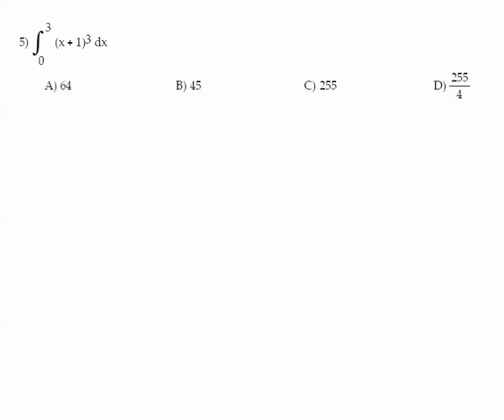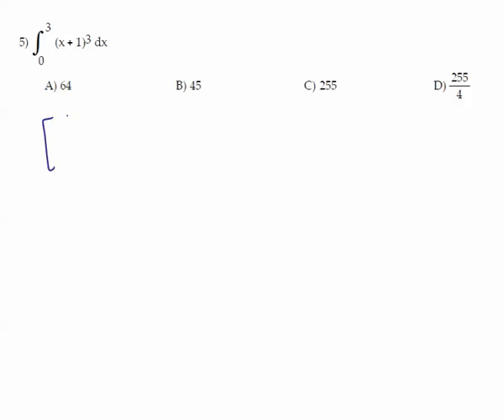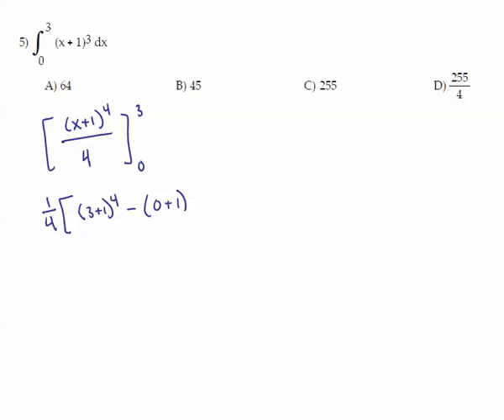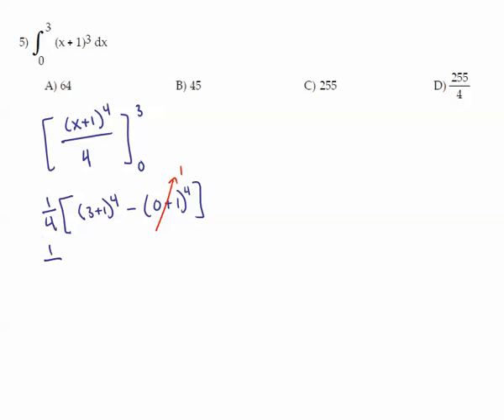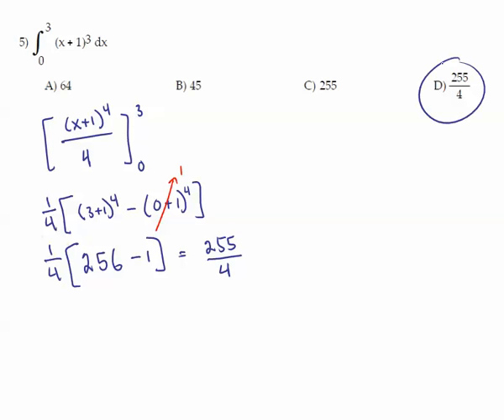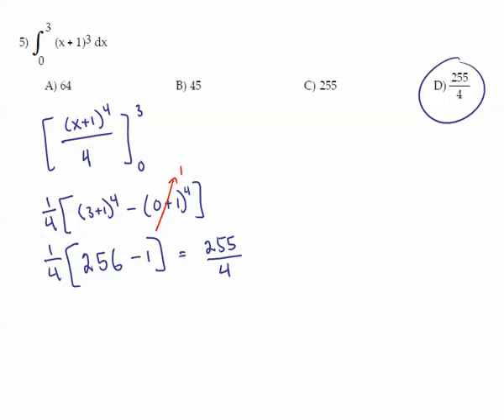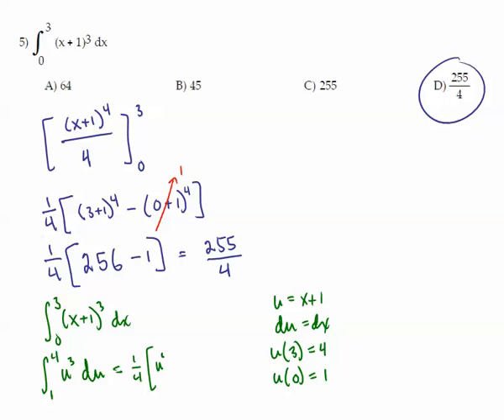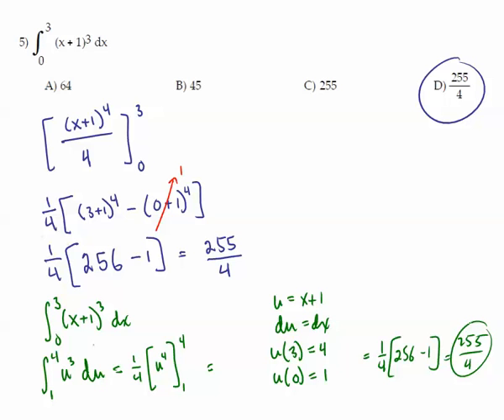Integration Practice 5